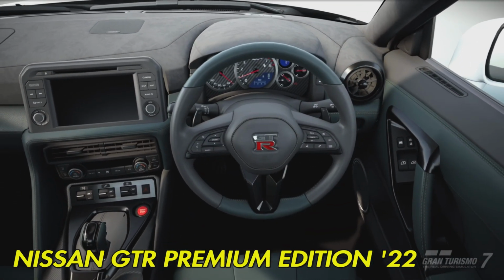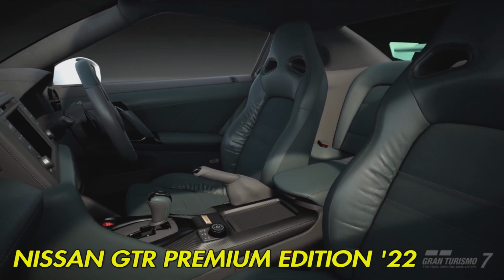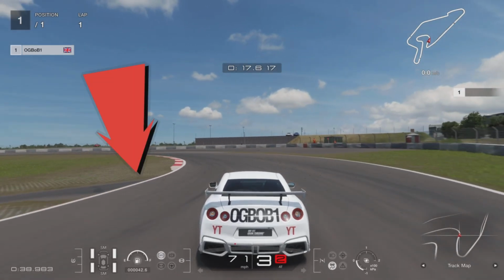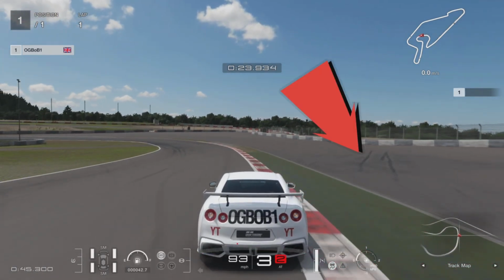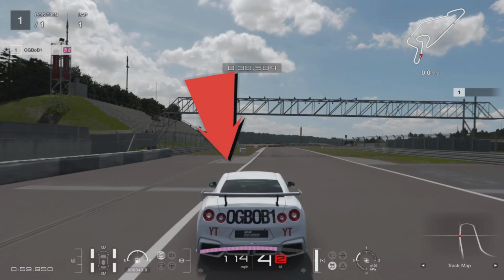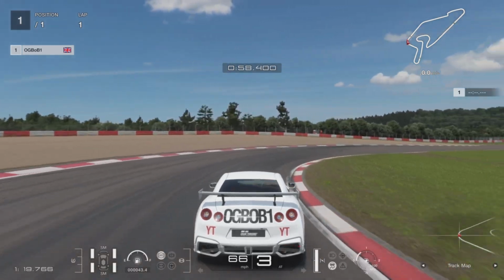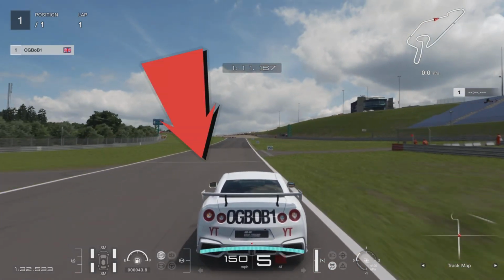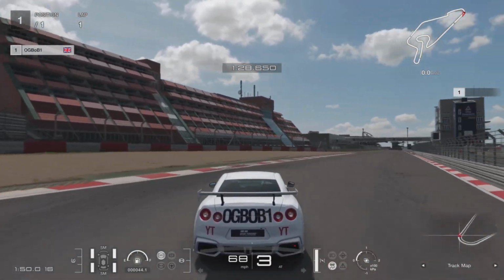GT7|Lap Time Challenge|Nurburgring Sprint|Nissan GTR '22|Lap Guide|GOLD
Nurburg sprint in the newest addition in the latest update and SM (Sports Medium) tyres so challenging is definitely a word you can use also some new mechanics were added in the update but who knows what i do know is i done this in auto so hopefully you beat my time. My tip:easy with the tyres, Good Luck & Race Clean